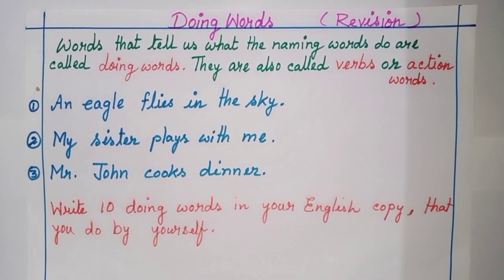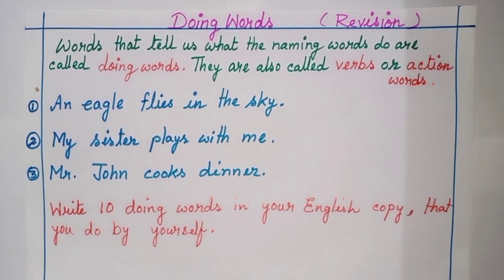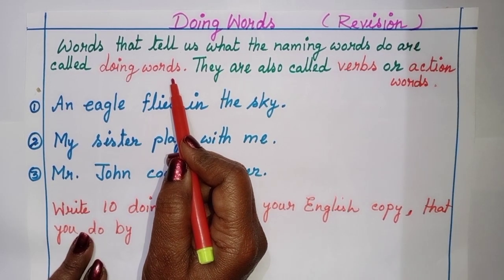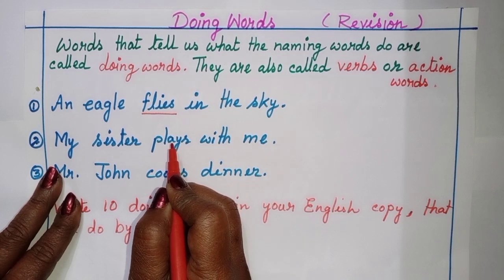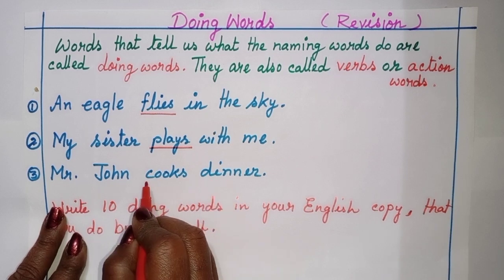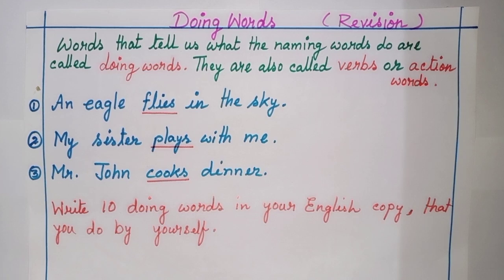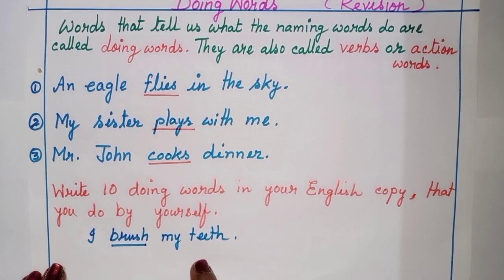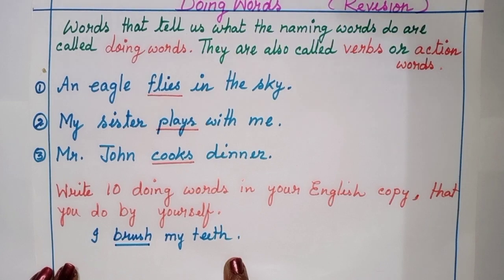Doing Words ( Revision)